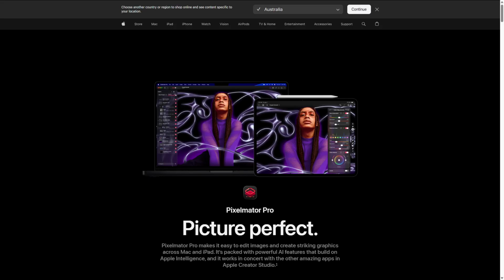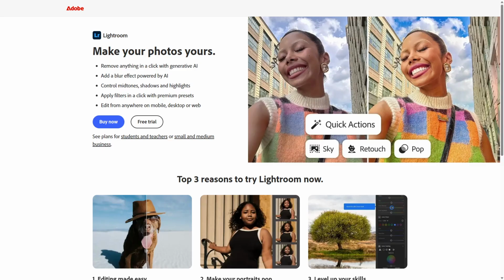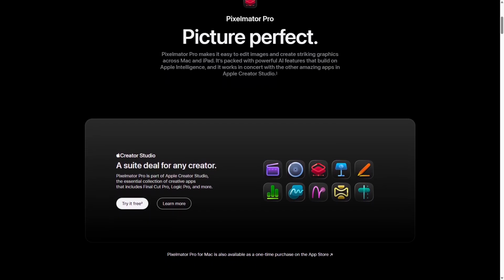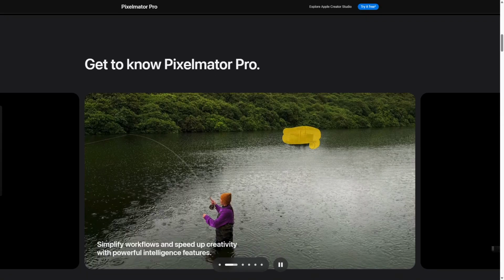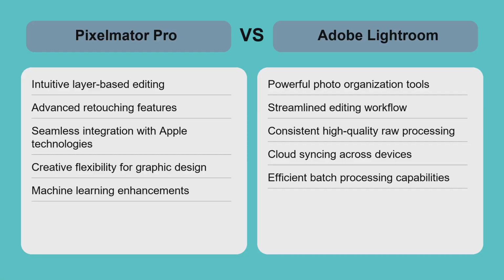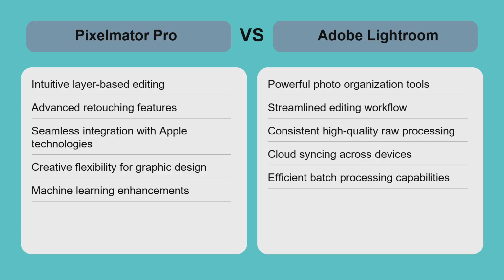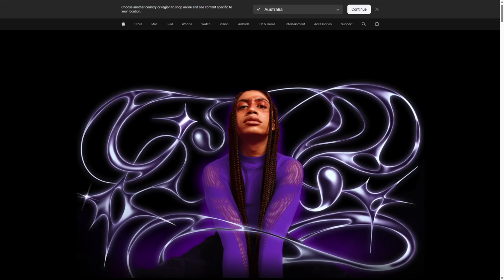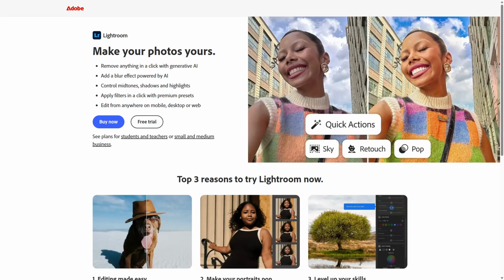Pixelmator Pro vs Adobe Lightroom Which Photo Editor Is Better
This video teaches you how to compare Pixelmator Pro and Adobe Lightroom to determine which photo editor best suits your needs. We explore the key features, user interface, editing tools, and performance of both applications. You will learn about their strengths and weaknesses in handling various photo editing tasks. Whether you are a beginner or a professional photographer, this comparison will help you make an informed decision. By the end, you’ll understand which software offers better value and functionality for your workflow.